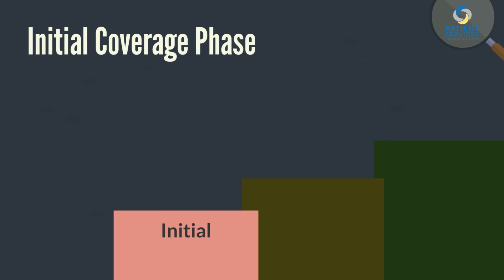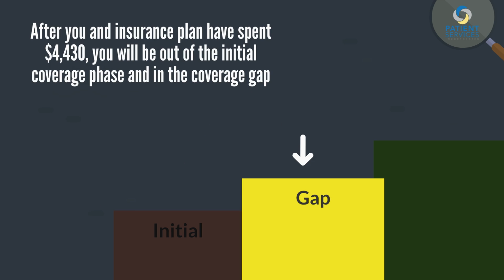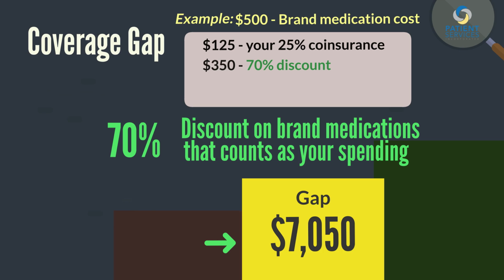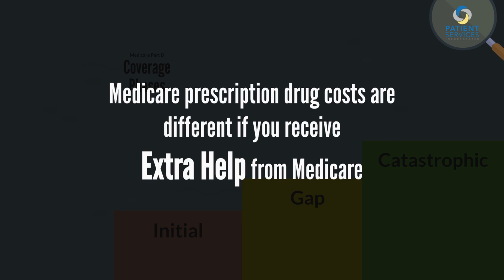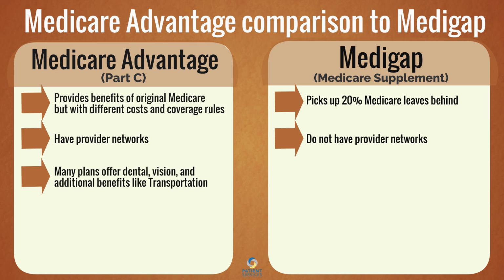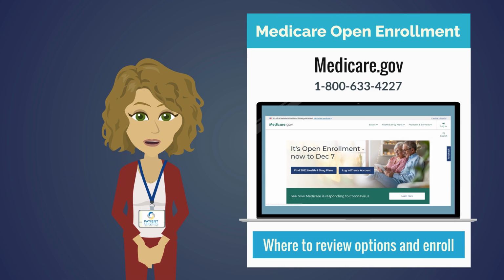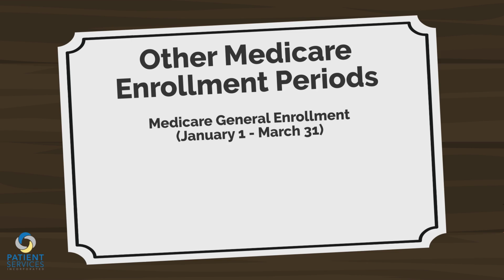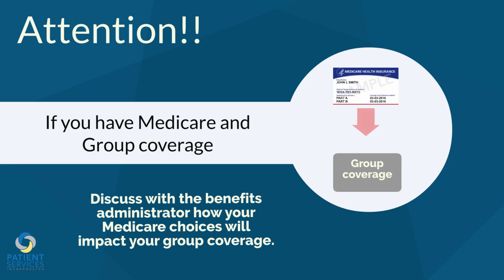Medicare Open Enrollment Plan 2022 Part Two